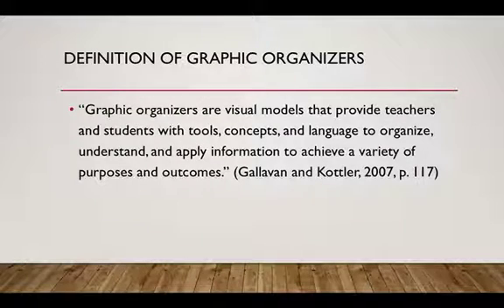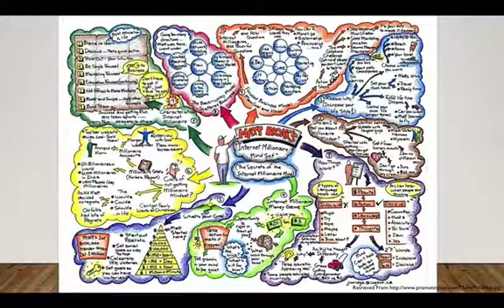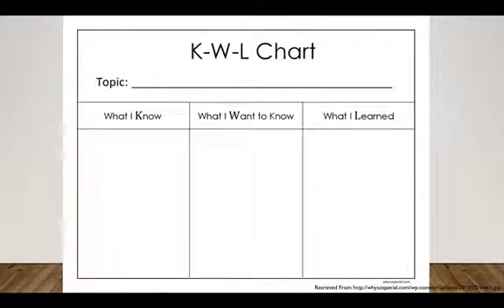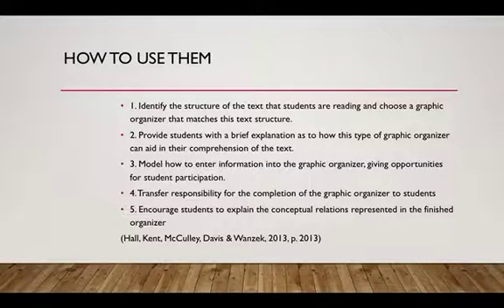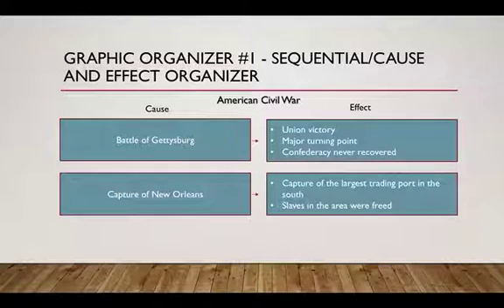PD Session: Using Graphic Organizers in the Social Studies Classroom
This is my submission for assignment 2 in EDSE 307. It was created by Madison Nickel on March 2, 2017.